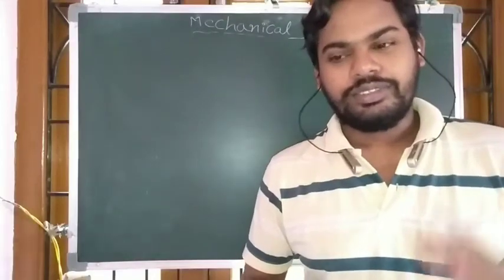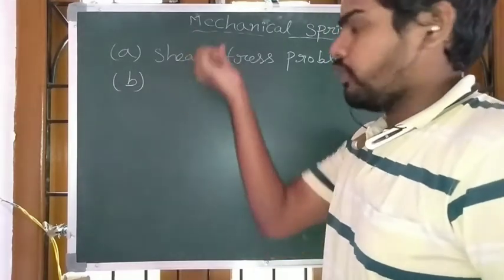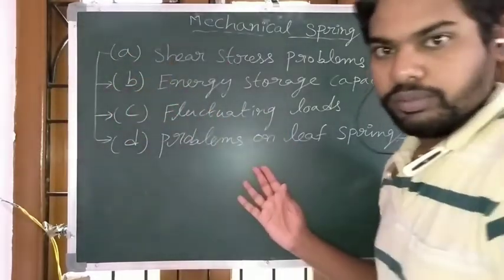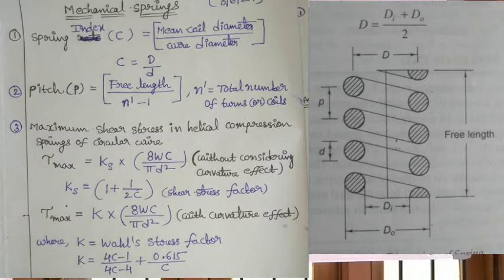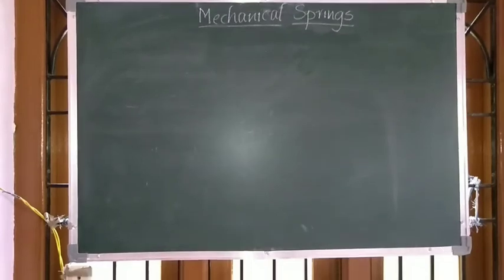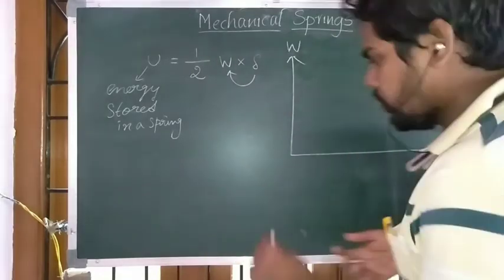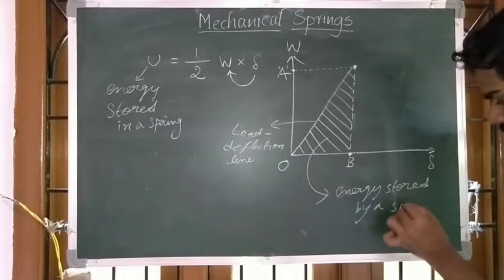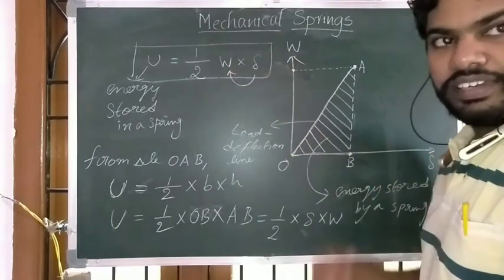DMM1-UNIT5- Introduction to mechanical springs